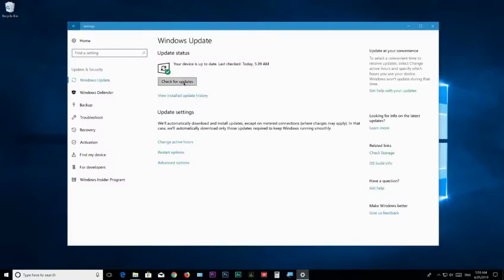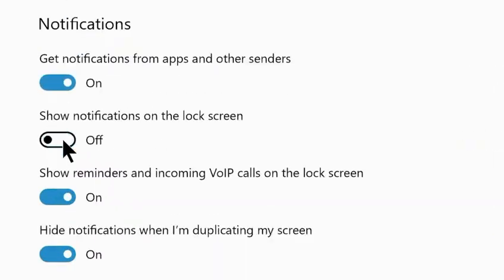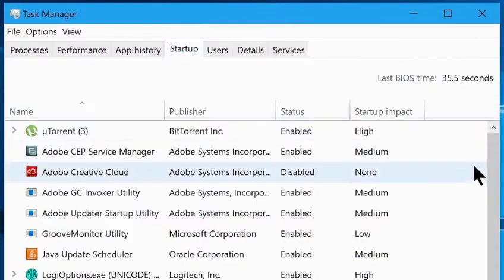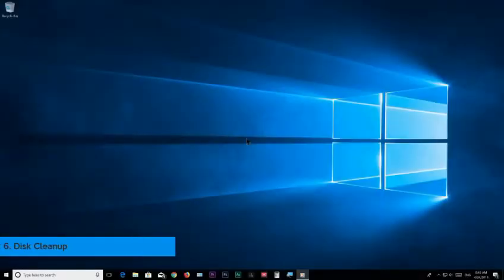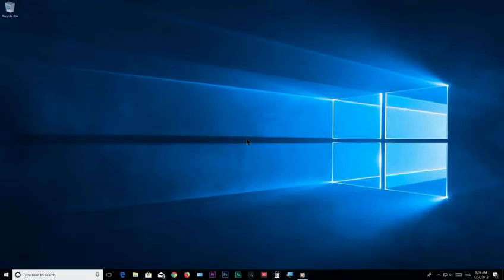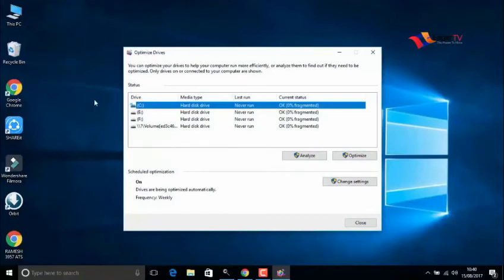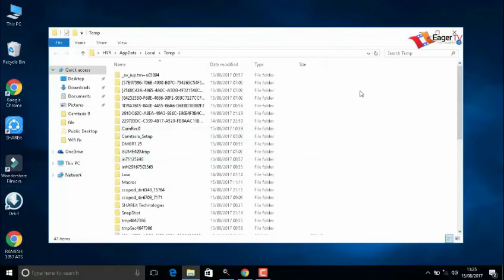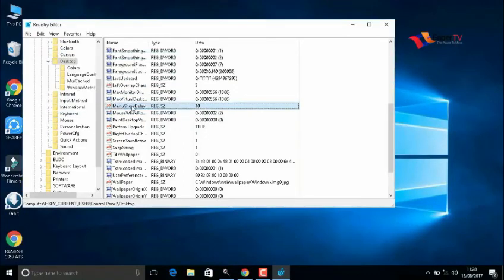Wanna know how to make your laptop work faster watch it here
The ULTIMATE guide to Dramatically optimizing / Speed Up Performance of Windows 10 in 2020.

This video shows you, How to speed up any Windows 10 Computer for increased productivity and better gaming experience, this method is absolutely free as well as we don't use any software to achieve this performance increase!